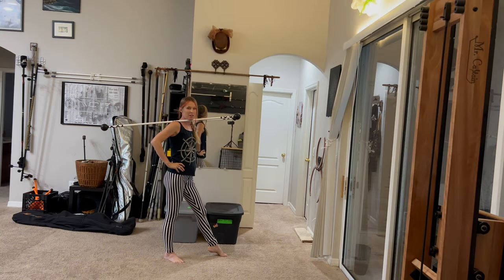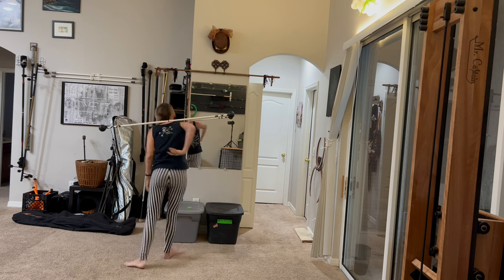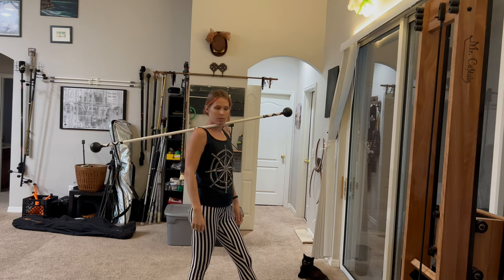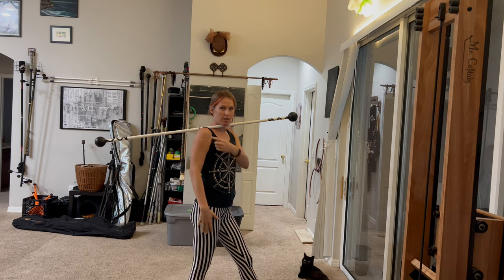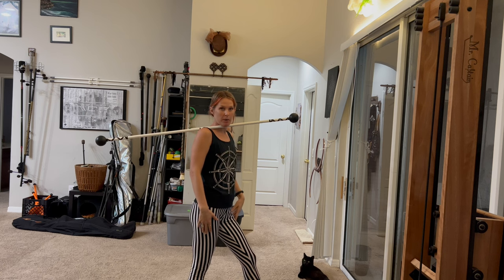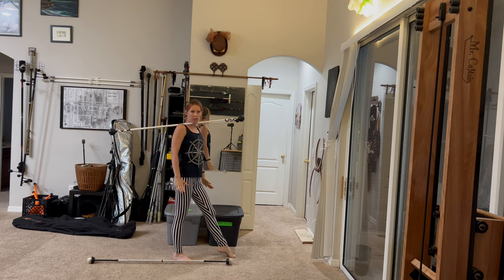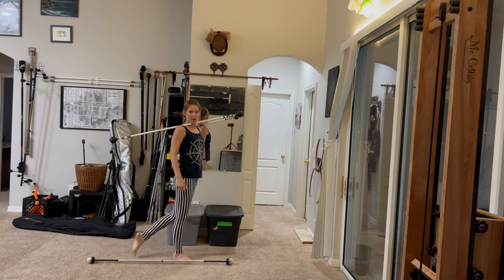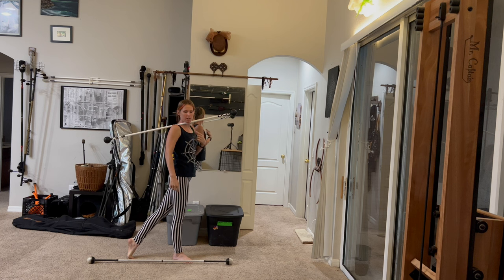Challenge #10 - Contact Staff - Neck Wrap Isolation⁣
2022 Ninja Pyrate Holiday Challenge. ⁣
Visit our FB or IG page for more info and answers to FAQs⁣
KC Allen - Contact Staff - Neck Wrap Isolation⁣
Challenge #10⁣
More by KC:⁣
KC is a Contact Staff enthusiast, fire dancing and stilt walking entertainer, and archaeologist.⁣